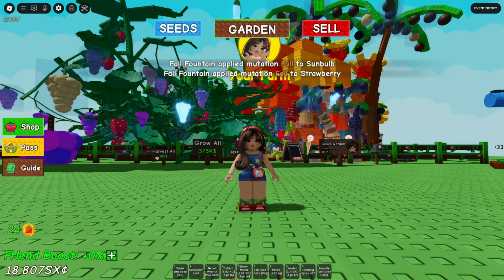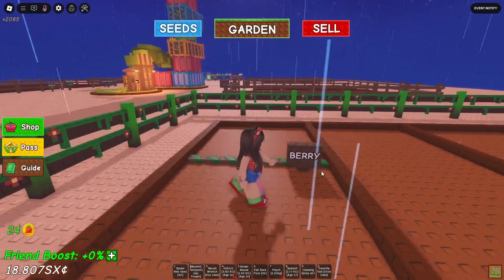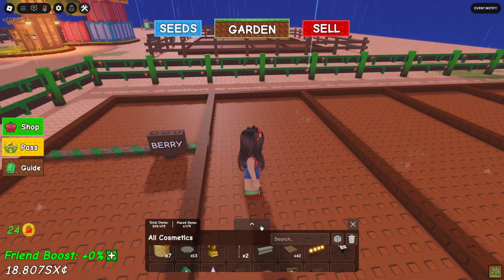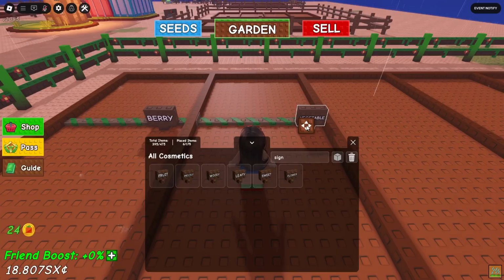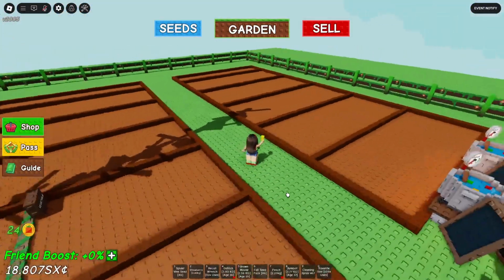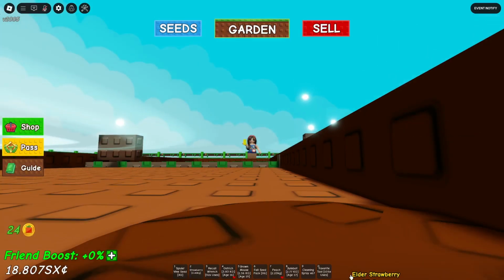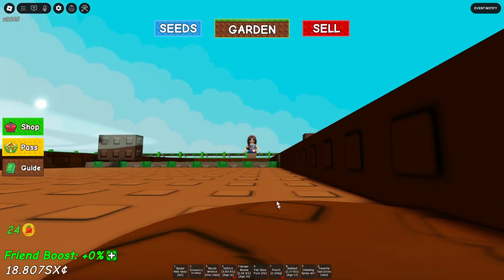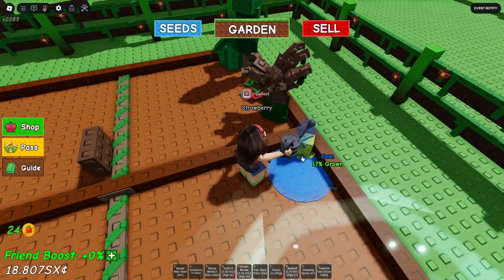Transform Your Messy Garden - How to Save Space & Organize Plants in Grow a Garden Tutorial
Your garden doesn’t have to look like a chaotic jungle! Learn how to organize and save space using viny beams, smart placement, and simple rotation tricks in Grow a Garden.

🌿 Use viny beams to structure your layout neatly
🪴 Learn how to position seeds and rotate items properly
💧 Keep your garden clean and easy to navigate
✨ Make space for more plants without overcrowding
🎮 Perfect tutorial for Grow a Garden players